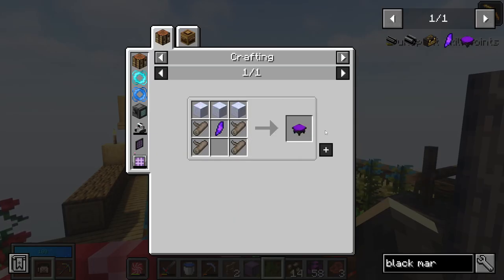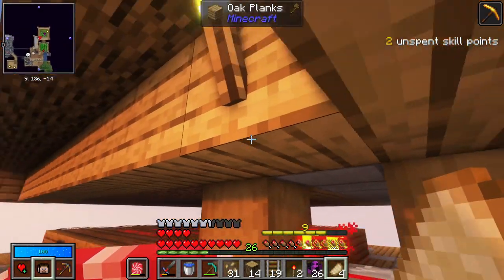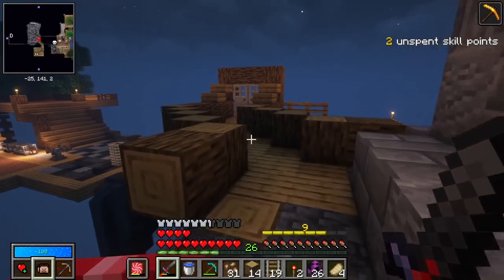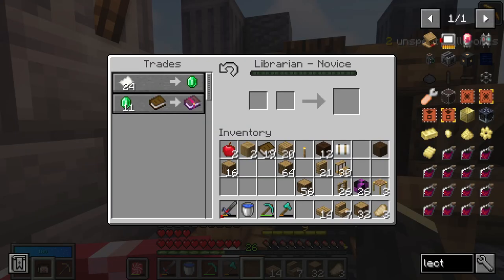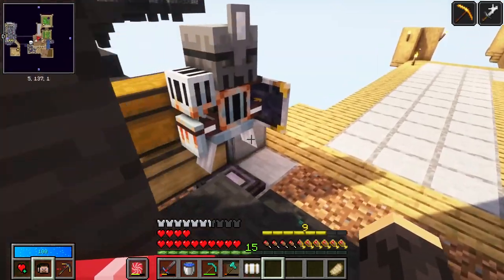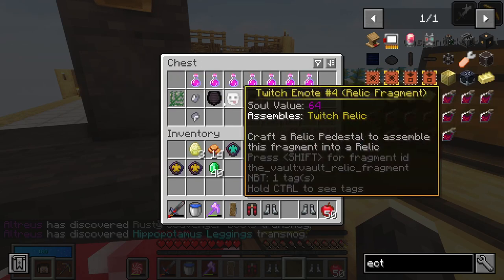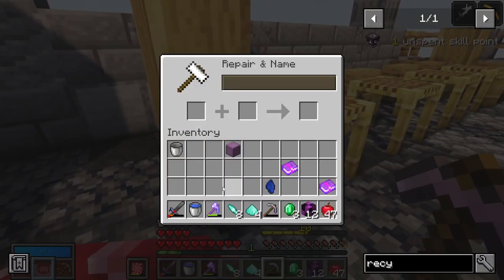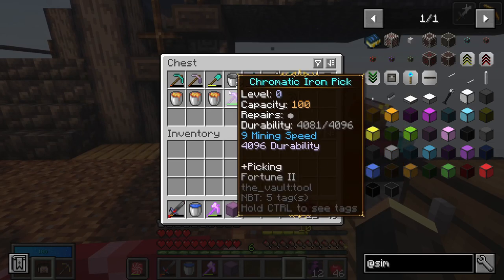Sky Vault Ep 5 - Upcycling